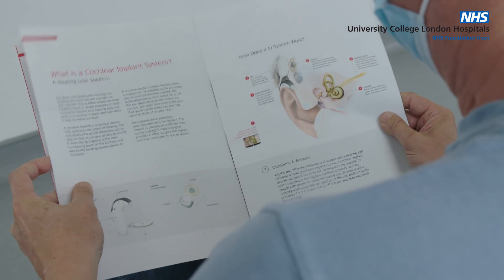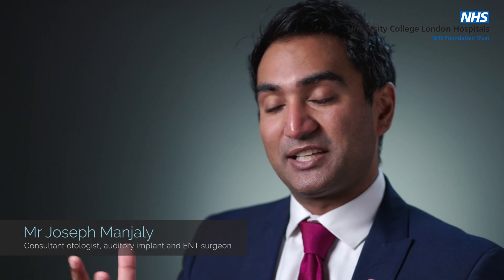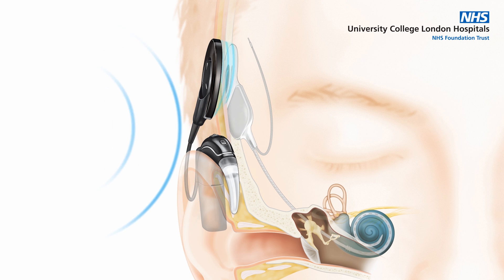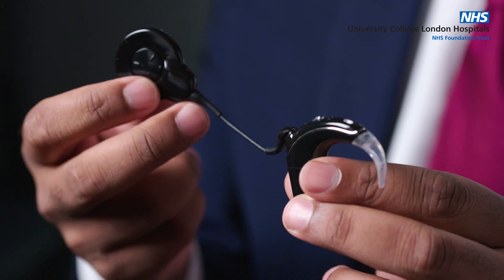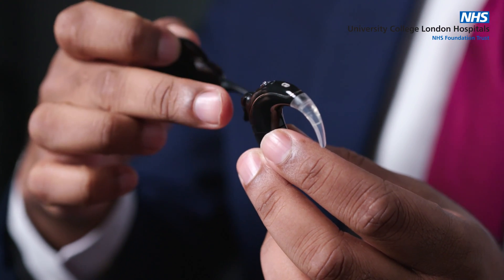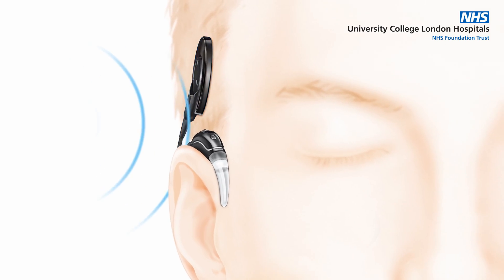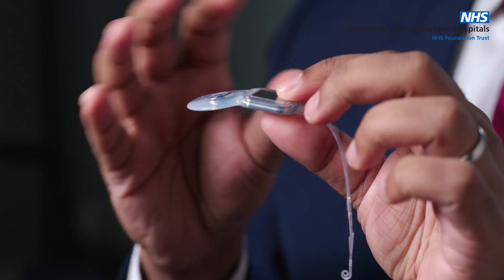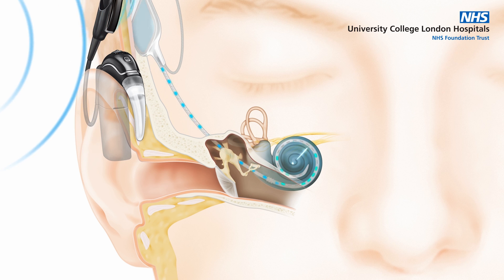How do cochlear implants work?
This video shows how cochlear implants provide sound access to those with hearing loss. Learn about the technology behind them and how they help the brain interpret sound.